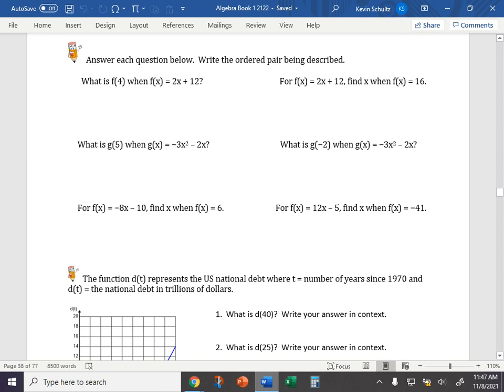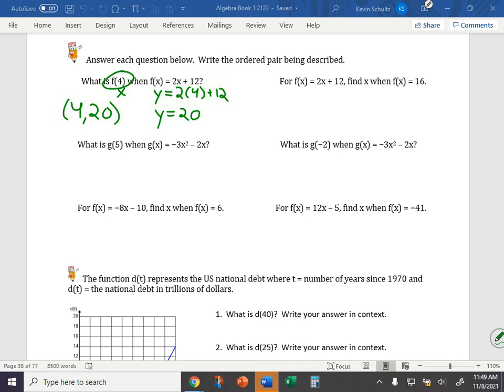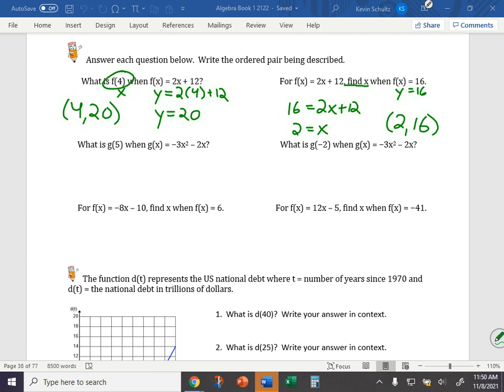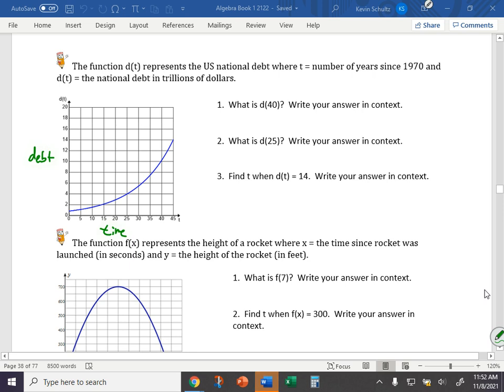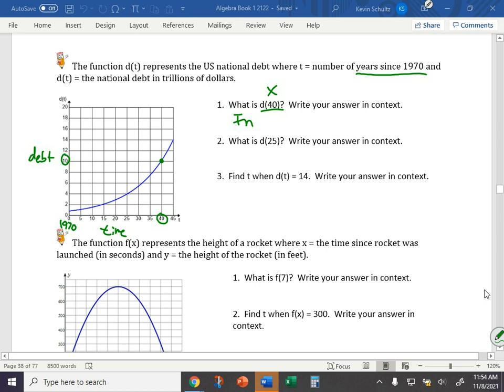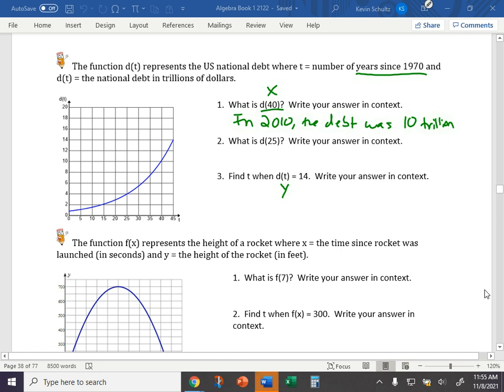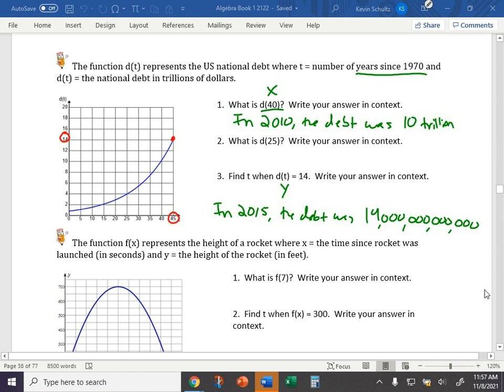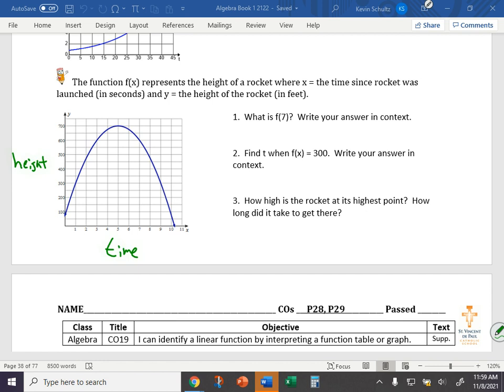Algebra 8 11/8/21 PO18...Function Notation